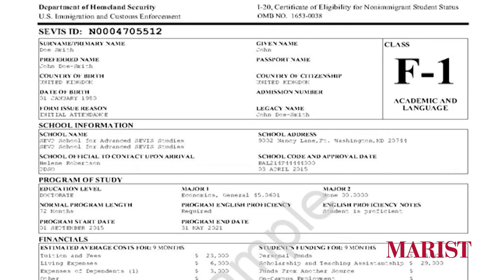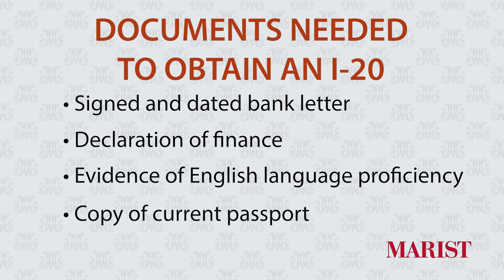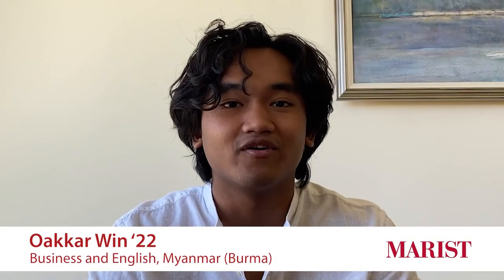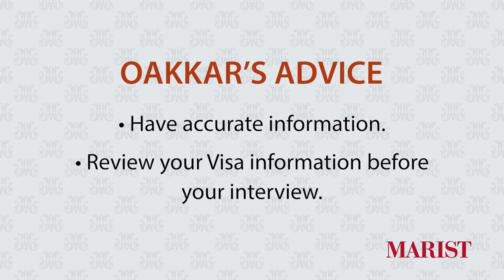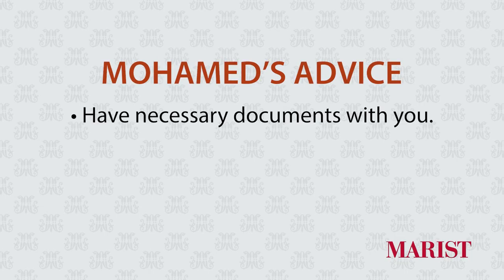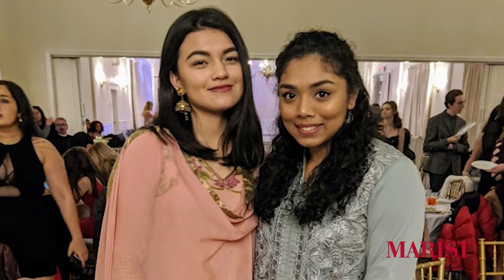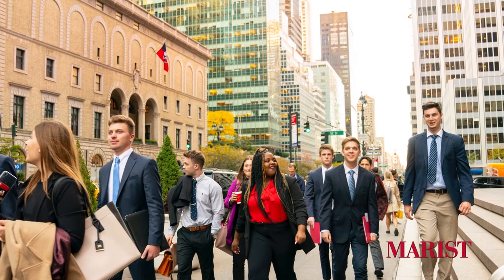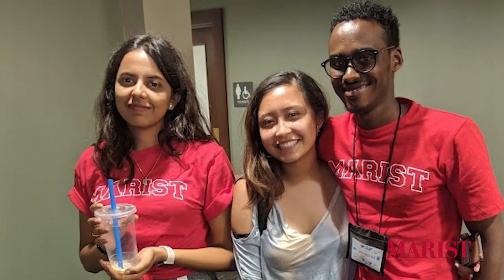2020 Marist New Student Orientation - International Students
Marist's 2020 New Student Orientation was held virtually over 12 weeks with over 140 pieces of online content for incoming first year students to learn more about the college.

Edited by Meghan Graham